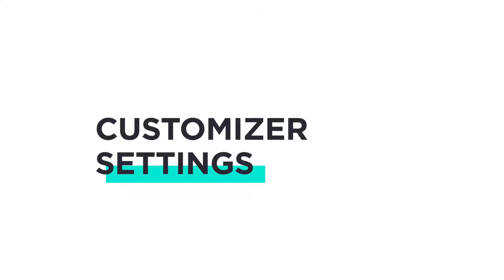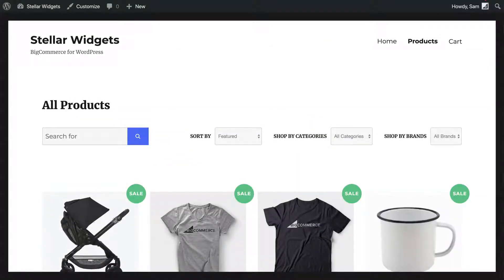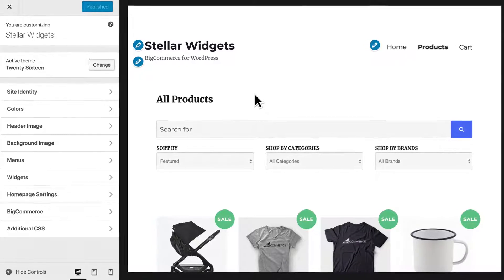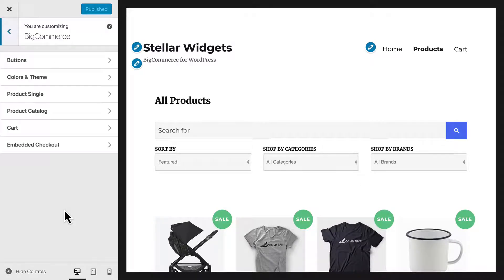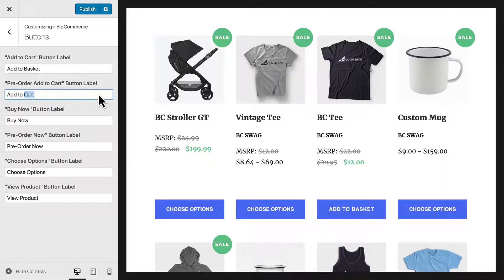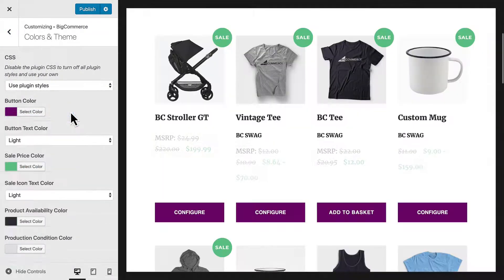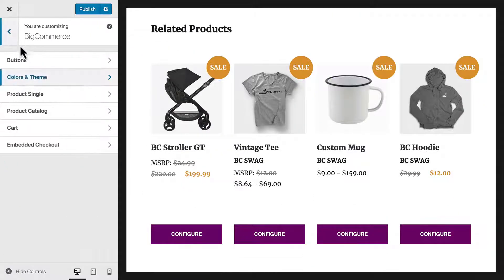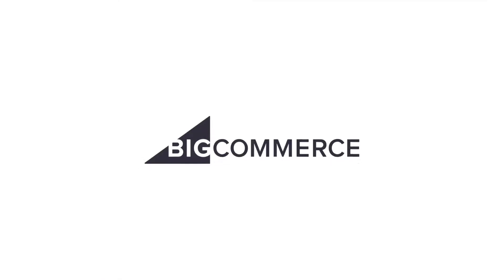BigCommerce for WordPress Tutorial: Customizer Settings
After installing BC4WP and selecting a theme, learn how to customize your store’s appearance with the customizer in the WordPress dashboard.

To learn more about using BigCommerce for WordPress, visit our help center